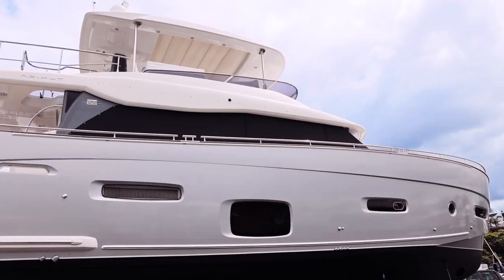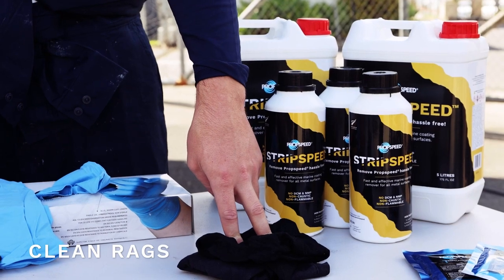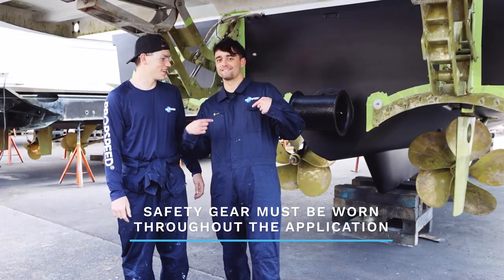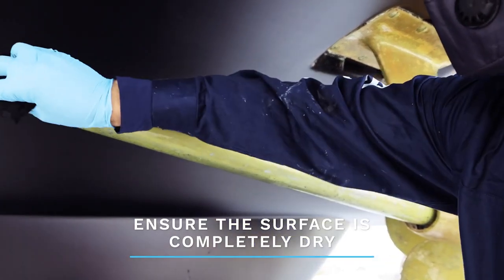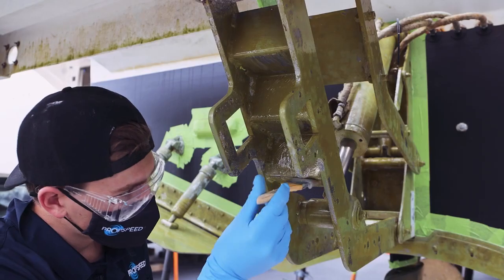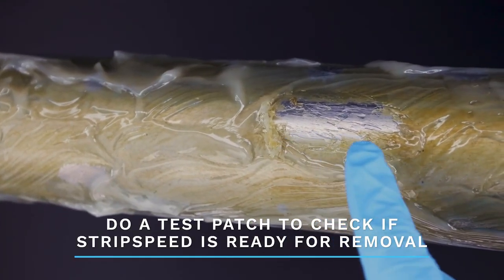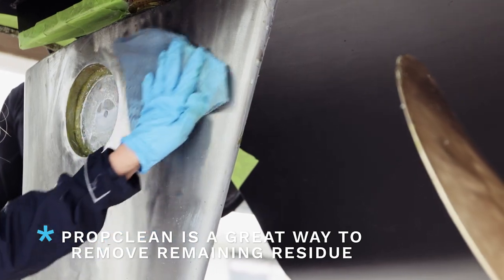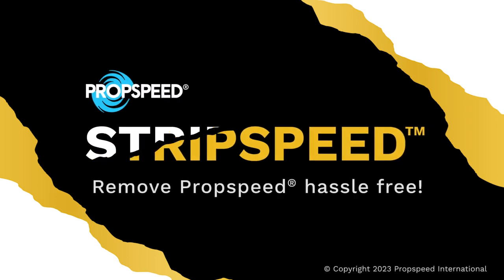How to Apply Stripspeed By Propspeed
Developed to help Propspeed applicators to prepare metal surfaces for reapplication, Stripspeed removes foul-release coatings in 30* minutes or less. The thick consistency easily hangs on vertical and overhead surfaces, making it easy to use and there is no mixing required. Just shake, pour and go. Stripspeed is non-flammable, non-caustic, DCM and NMP free. Unlike grinding or using abrasives, Stripspeed doesn't cause mechanical wear through multiple refits, and doesn't create toxic dusts or debris, increasing the lifetime of the metal.

Stripspeed can be applied in 3 easy steps.